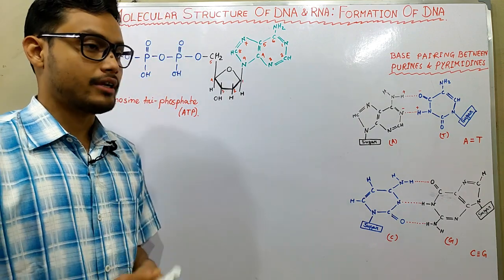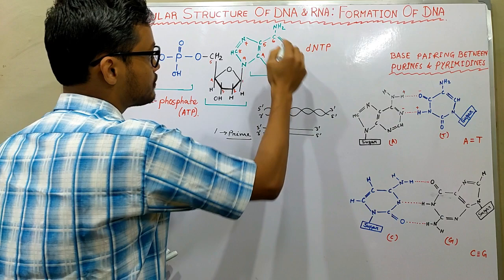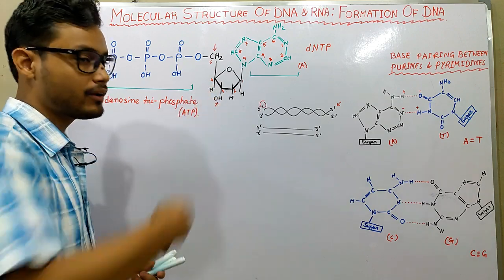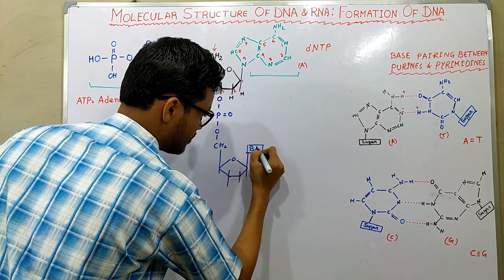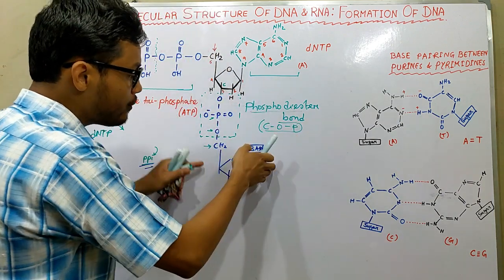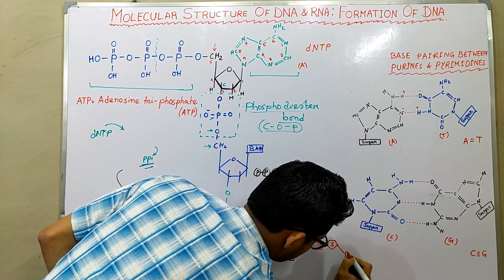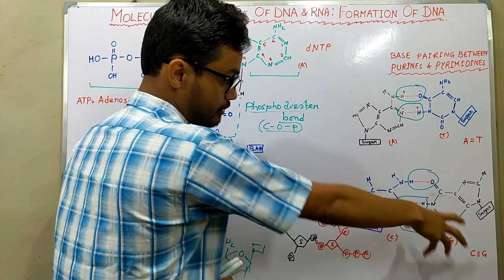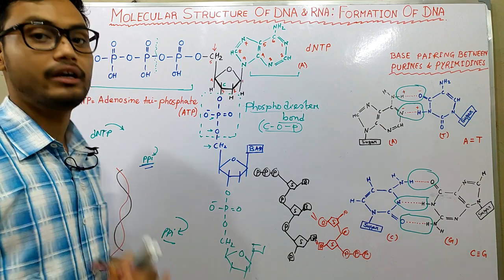Molecular structure of DNA & RNA: Formation of DNA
This video covers how phosphodiester bonds are formed and what is indicating for prime of DNA structure. Finally, how DNA strands formed. I think this video clears your doubts regarding the molecular structure of DNA & RNA.